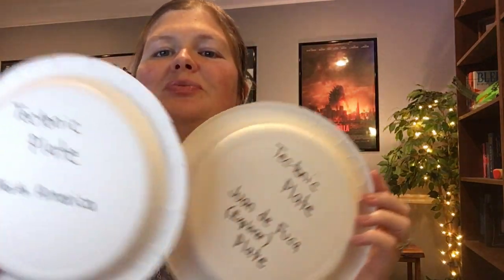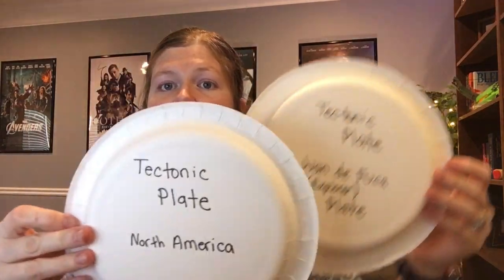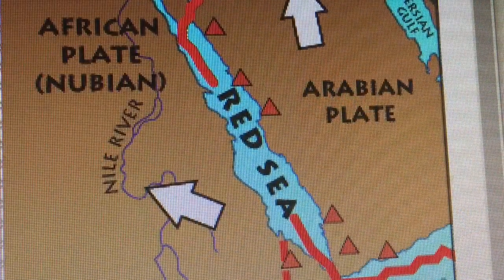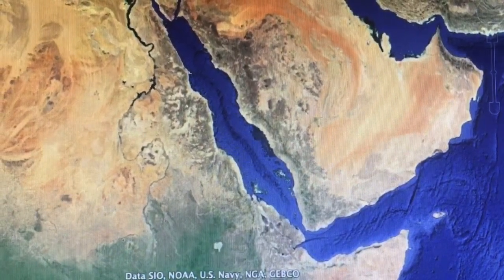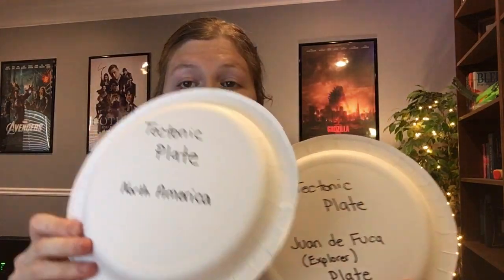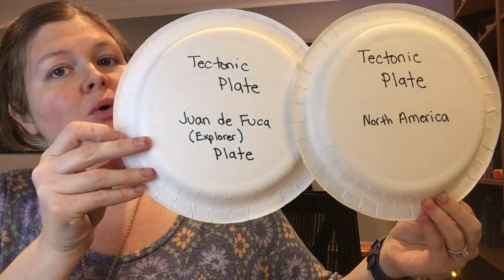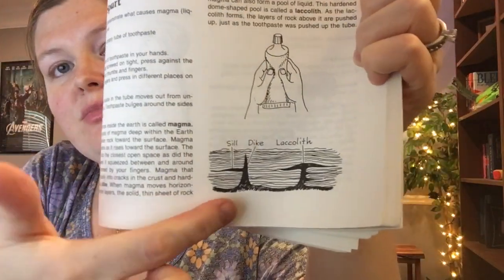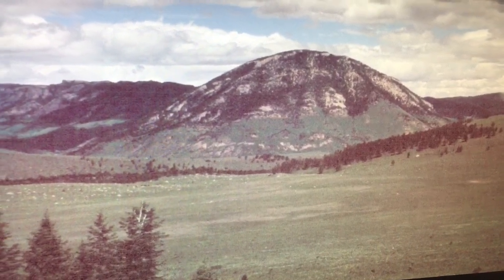Cycle 1 Week 16 Classical Conversations CC Science Tutor Demo Tectonic Plate Stretch and Magma Spurt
A discussion on Week 16 science for Classical Conversations homeschool community tutors.